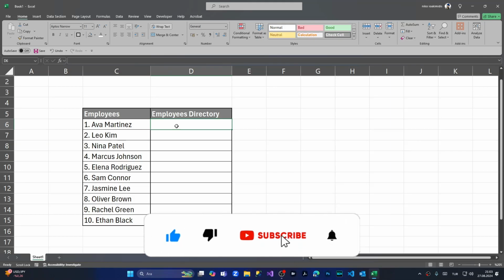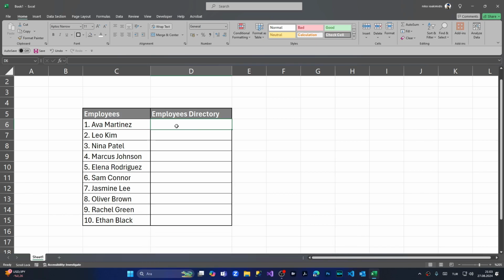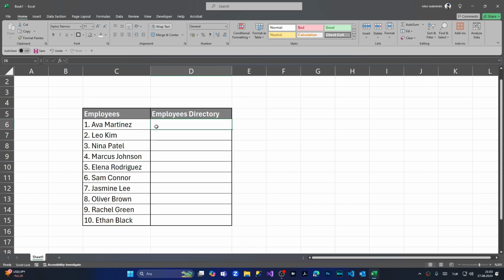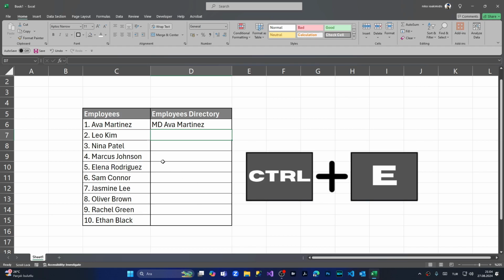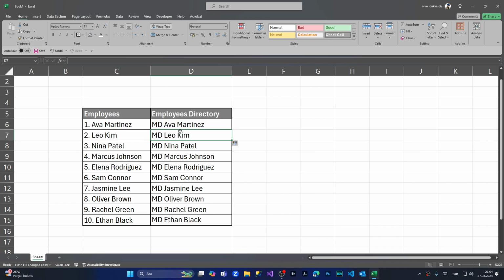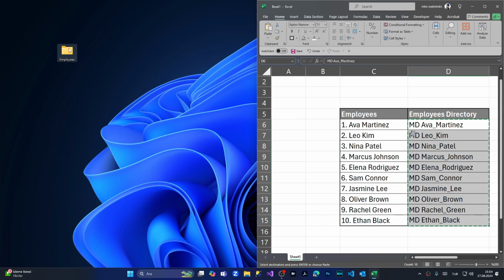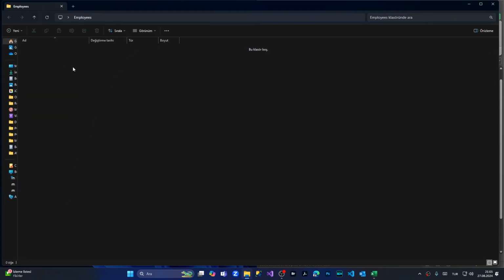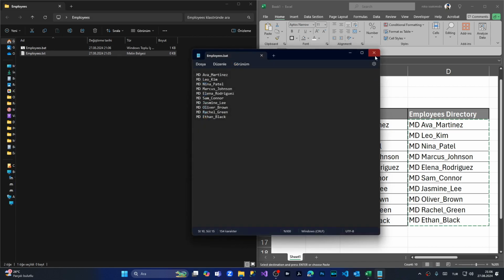How to create Directories using Excel list